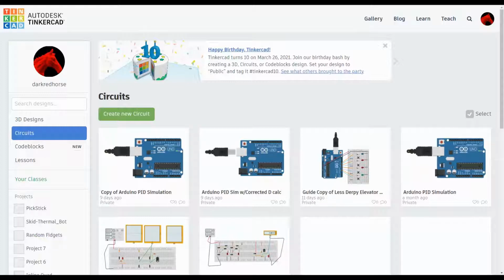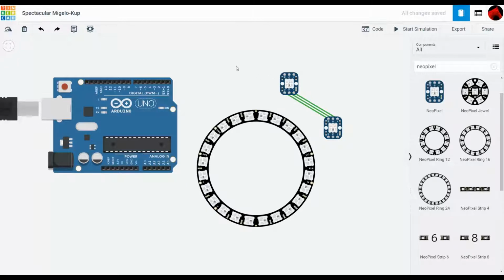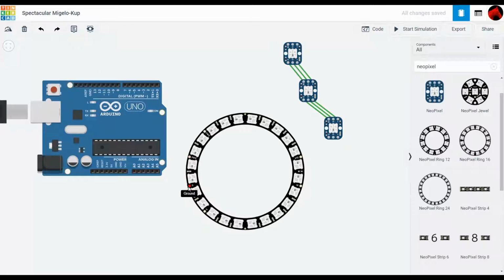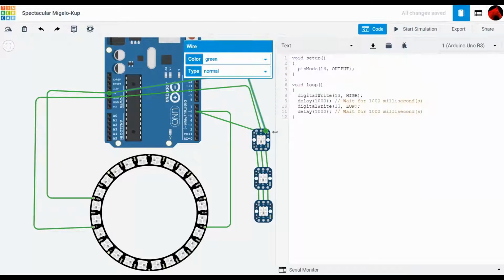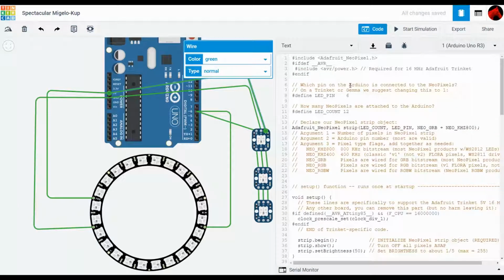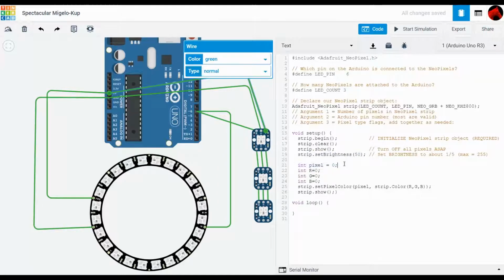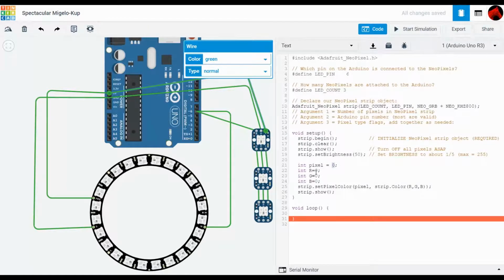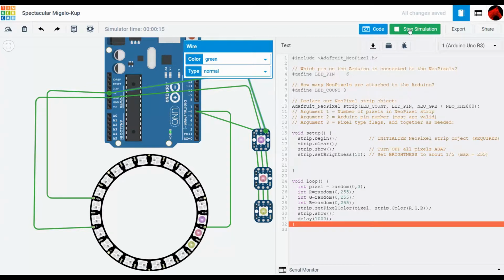MECH4806 ACTIVITY 5 - supplemental - Using Neopixels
Neopixels are a type of addressable LED, usually found in strips or rings.
The great thing about them is that any reasonable number of them can be controlled with a library using just one digital IO pin for the whole set.
I used a strip of 300 for decorative lights last December.- Separately-powered, but still controlled by a single arduino pin, and the entire strip cost about $45.